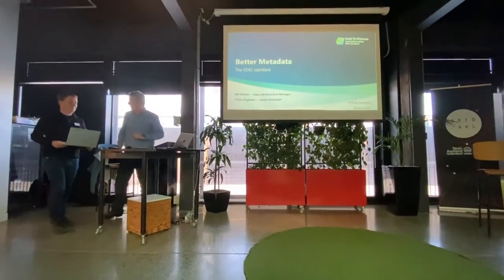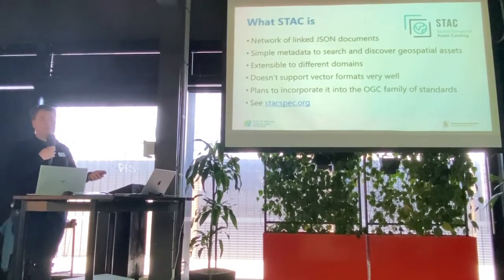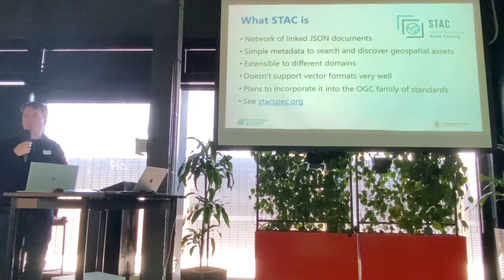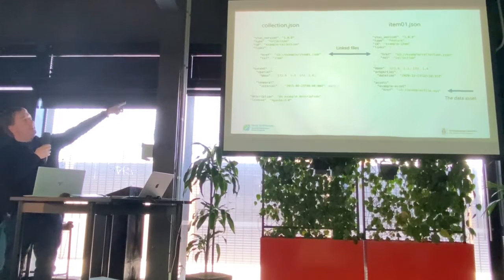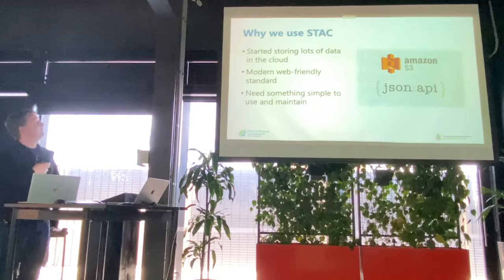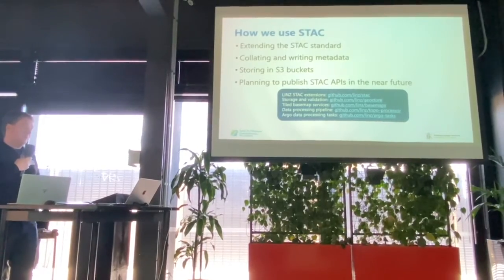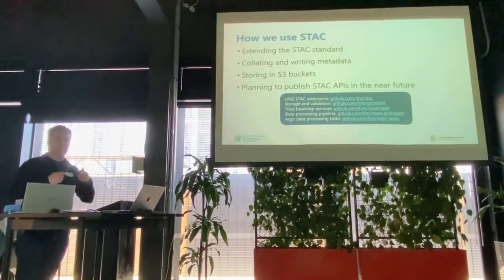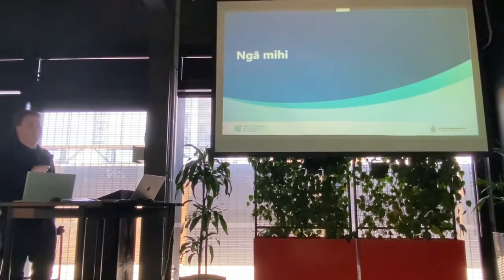FOSS4G Auckland MeetUp 2022 - Victor Engmark (LINZ)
Victor's presentation "Better Metadata, the STAC standard" was part of the FOSS4G Auckland MeetUp 2022 at the GRID Centre in Auckland on October 27th, 2022